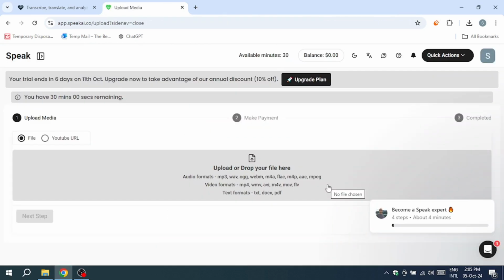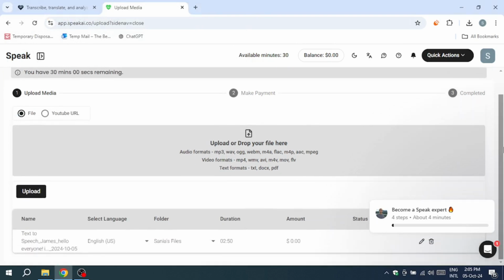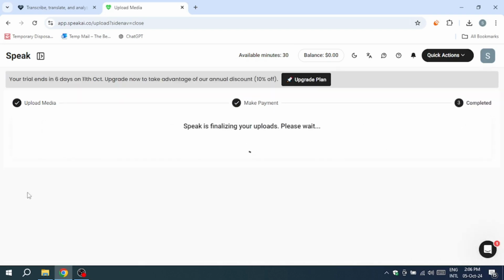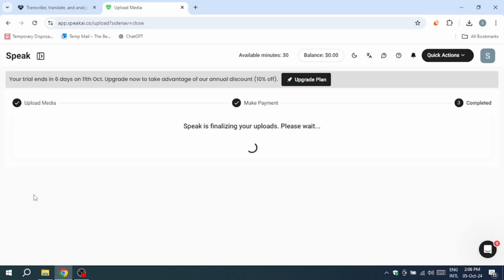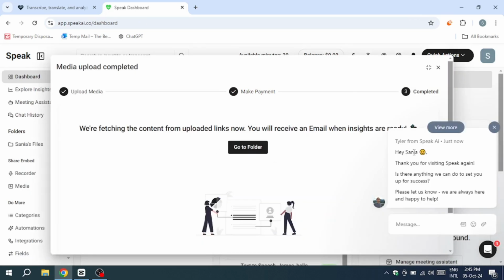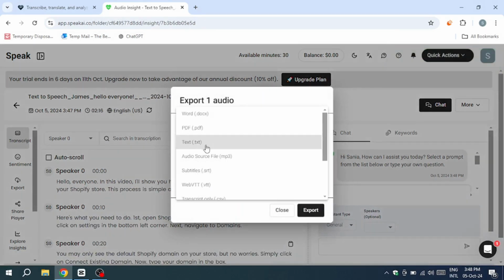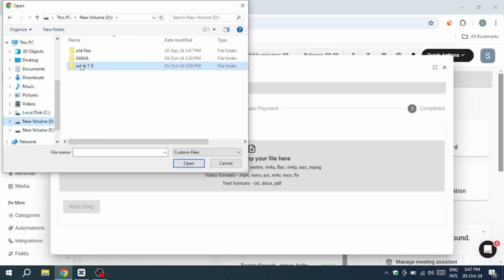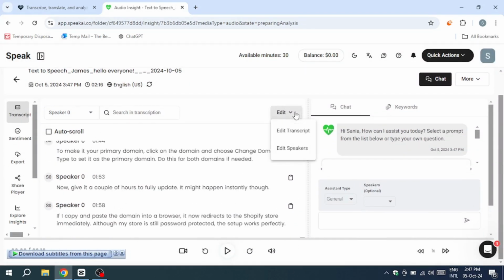[FREE] AI Audio to Text Converter (2025) | Speak AI Tutorial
In this video, learn how to use the free AI audio to text converter, Speak AI. This tutorial provides a step-by-step guide on converting audio files into text effortlessly, making it easier for you to transcribe meetings, lectures, or interviews. Explore the features that make Speak AI a valuable tool for anyone looking to save time and increase productivity.